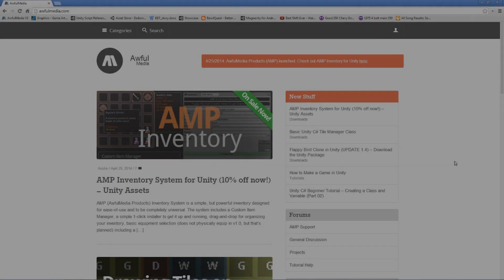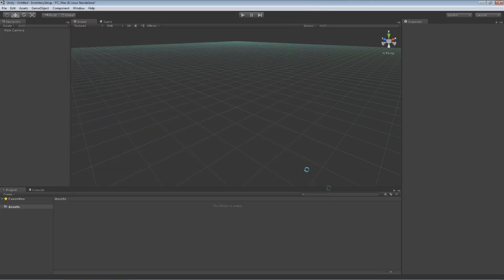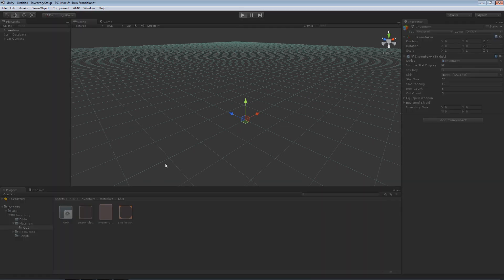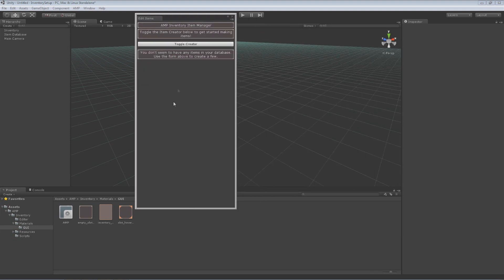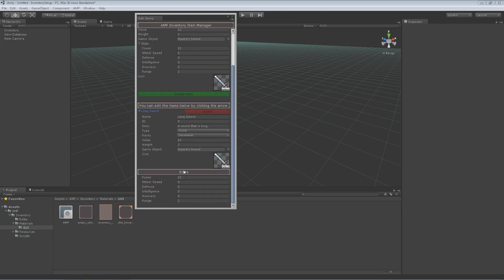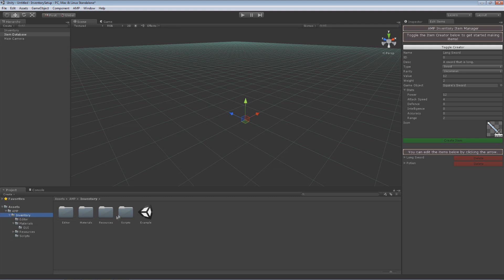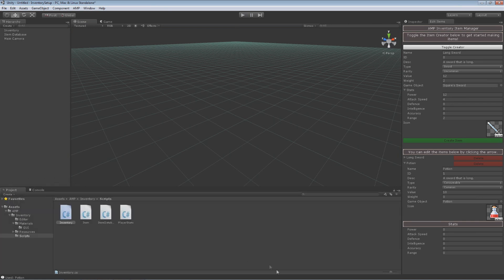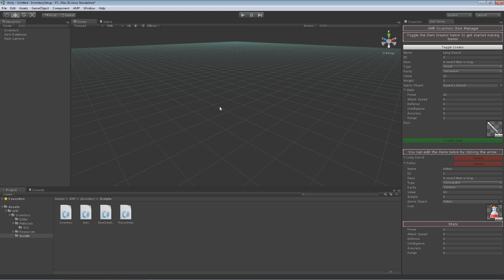AMP Inventory System for Unity3D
The AMP (AwfulMedia Product) Inventory System is an asset you can use to easily create an inventory for your Unity3D game.

Product Description:
AMP (AwfulMedia Products) Inventory System is a simple, but powerful inventory designed for ease-of-use and to be completely universal. The system includes a Custom Item Manager, a simple 1-click installer to get it up and running, drag-and-drop for organizing your inventory, basic equipment selection (does not physically equip in v1.0, but that's planned) including a Player Stats class for level and stat calculations, item tooltips for displaying whatever information you want when hovering over an item, consumable items, and much more. Also included is an ever-growing Help Doc covering the various methods built into the system along with quick how-to guides.